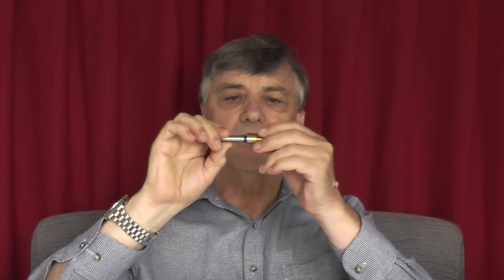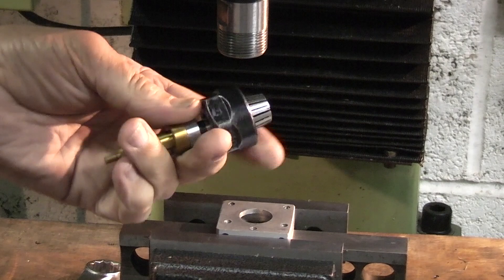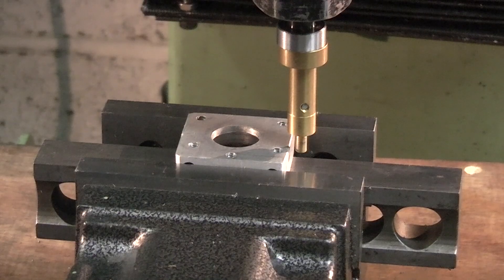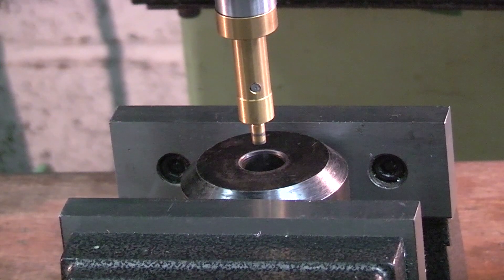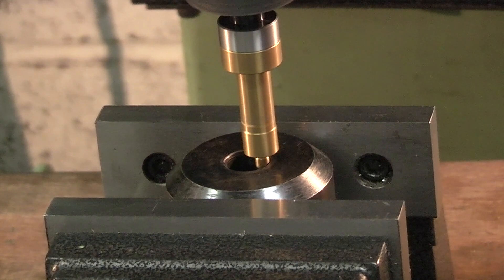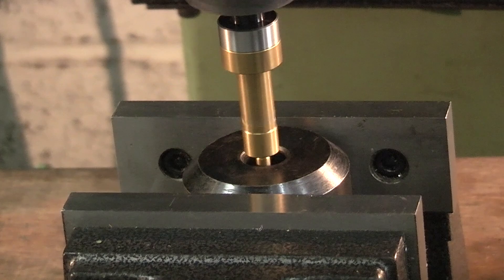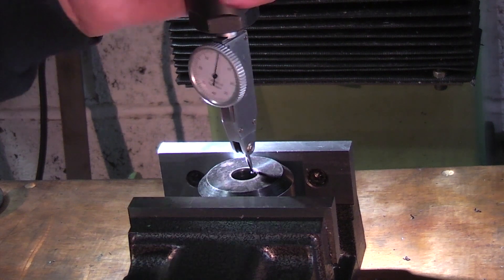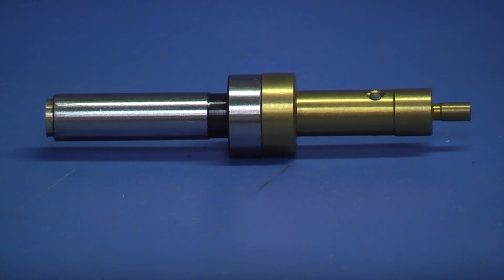Tool review Edge finder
We test how accurate an edge finder is that cost less than £5